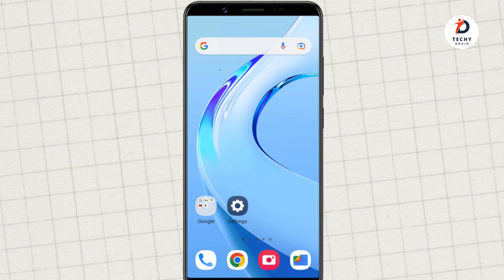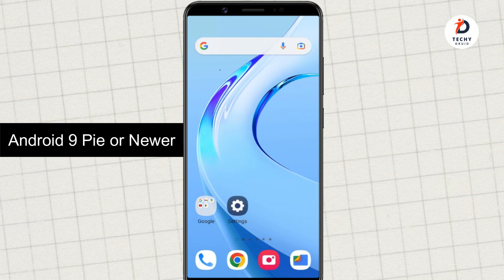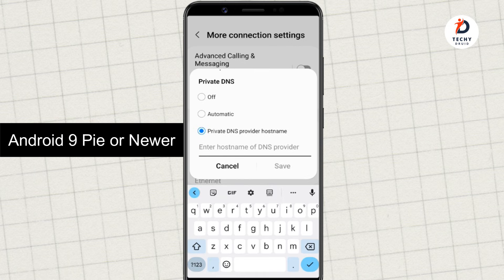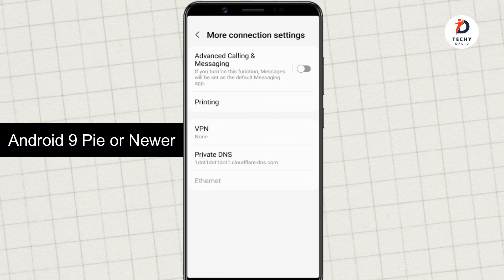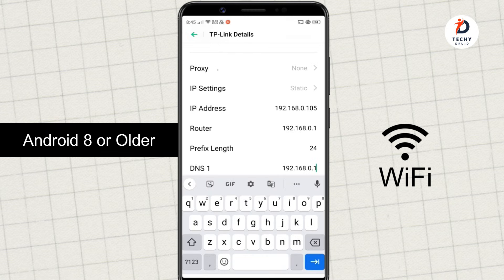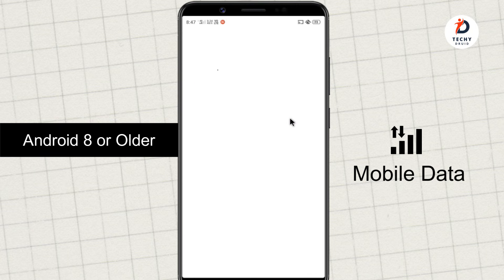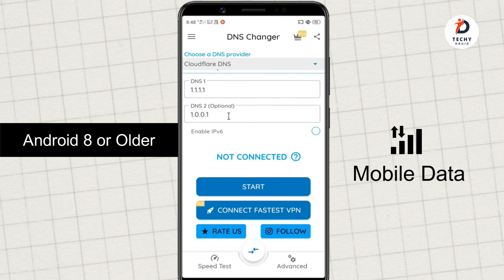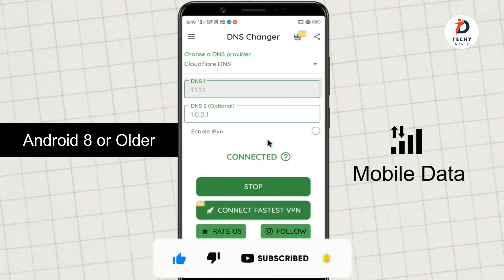How to Change DNS Server in Android for Mobile Data & WiFi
This video shows the easiest way to change DNS on your Android device. It works for both WiFi and mobile network data connection. So, let's set up your Android to use the DNS server of your choice.

Google DNS:  8.8.8.8 and 8.8.4.4
Cloudflare DNS:  1.1.1.1 and 1.0.0.1

Intro 0:00
Change DNS on Android 9 or Newer 0:27
Change Android DNS for WiFi 1:47